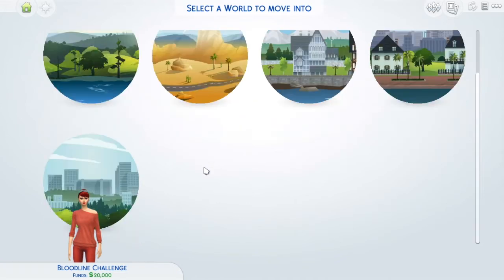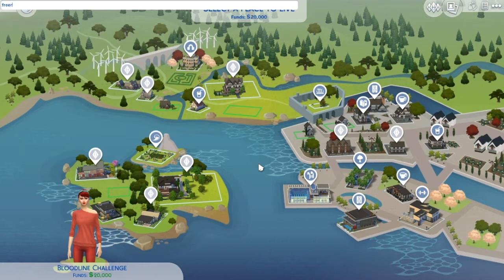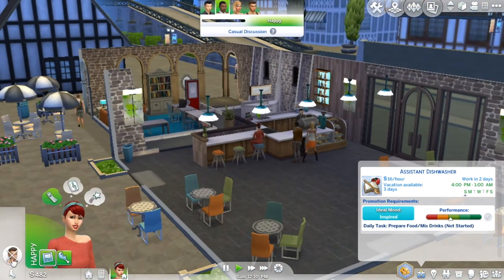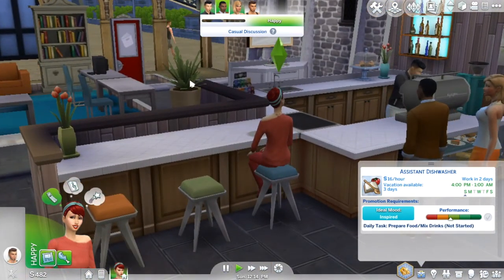Let's Play | The Sims 4 | Bloodline Challenge - Introduction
This is the basics of the challenge that I created to clean up any confusion.

Thumbnail made by me using photoshop

Song: CL- Hello Bitches